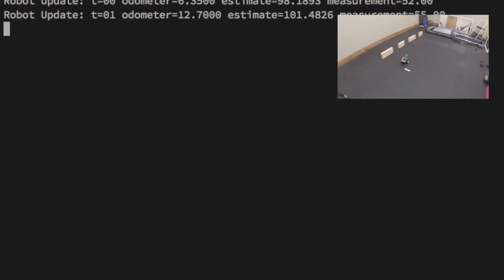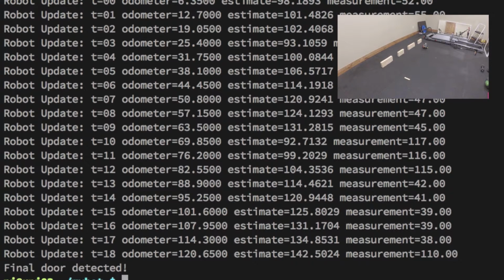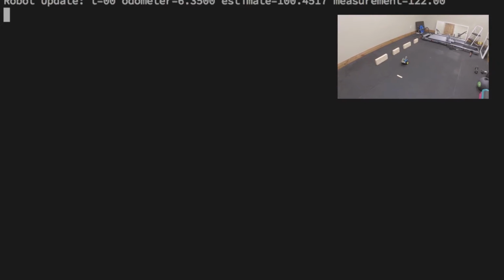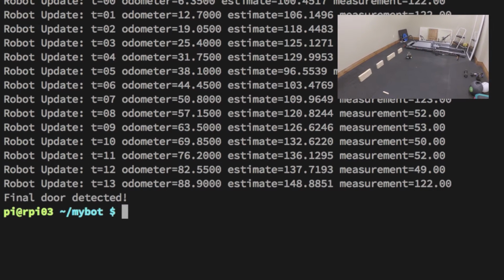CS8802 Final project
The final project video overview for CS8802 - Advanced AI for Robotics - at the Georgia Institute of Technology, Spring 2014.